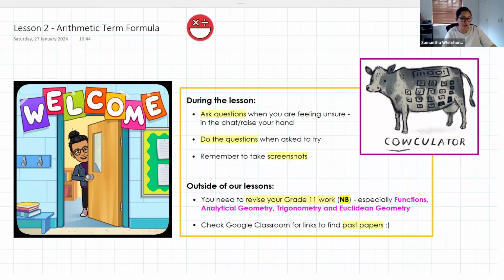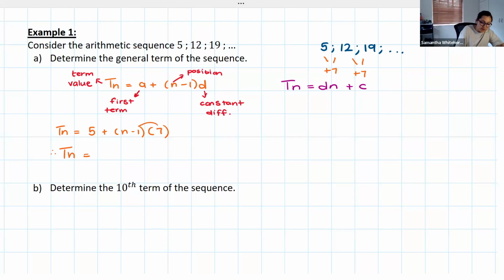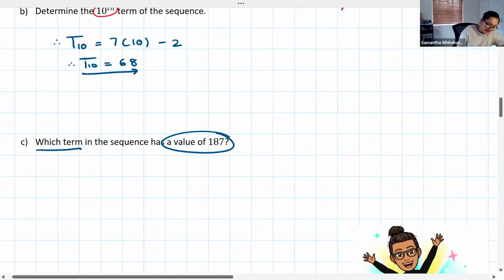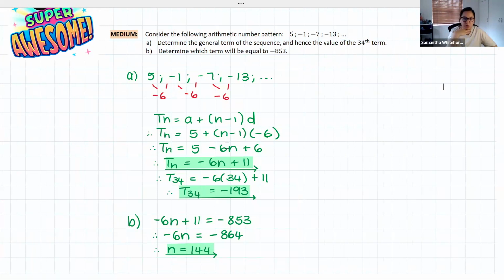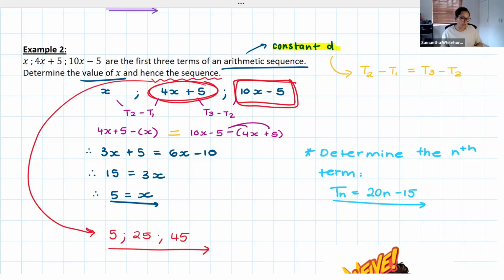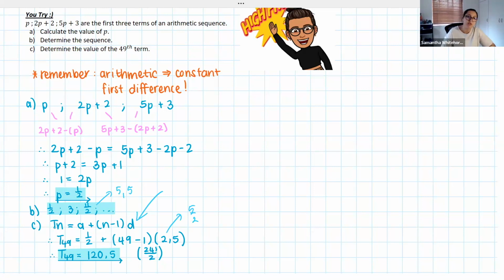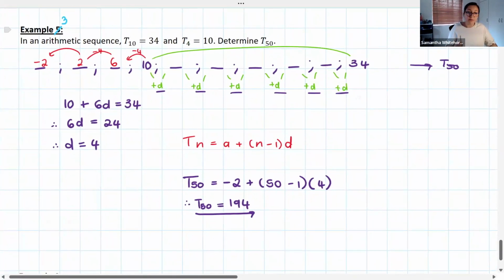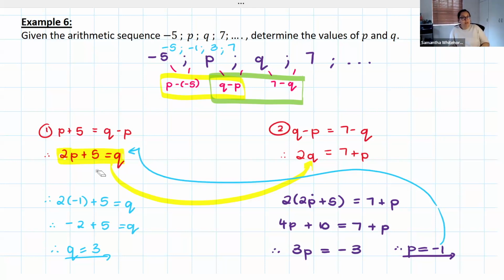Grade 12 - Sequences & Series (arithmetic term formula)